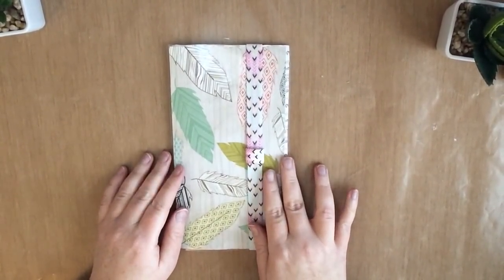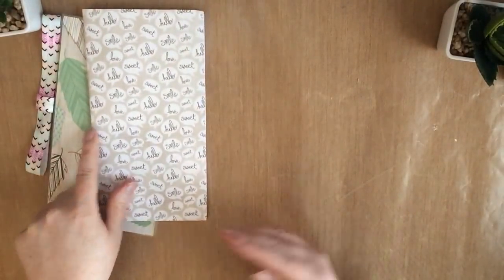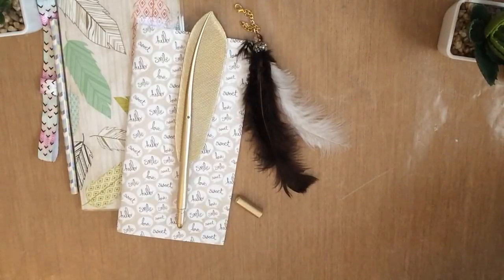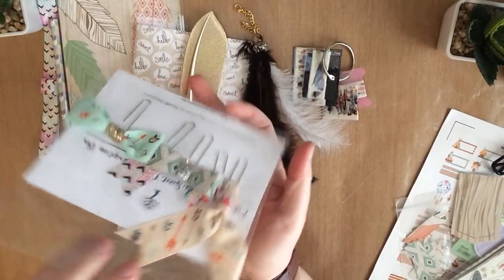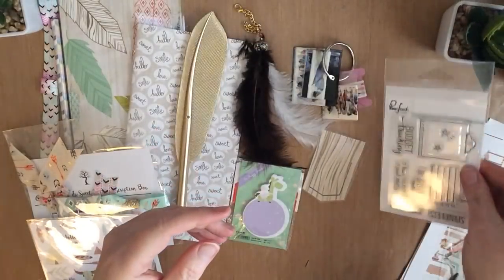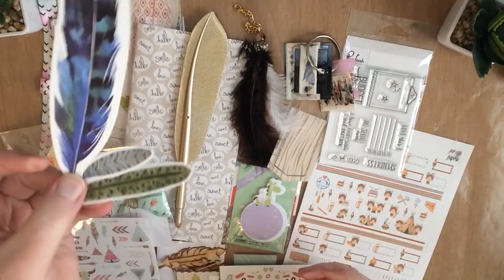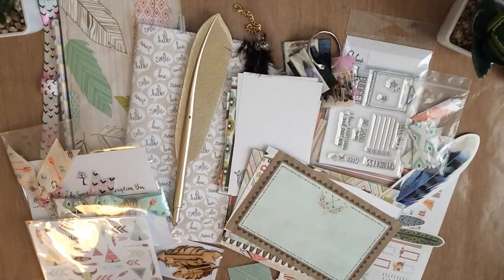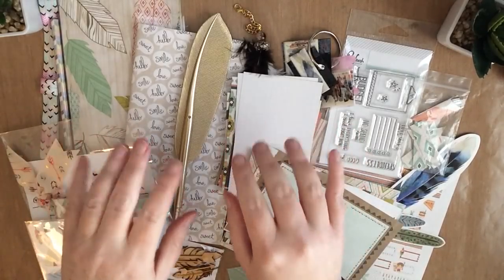Cute & Sweet Designs - Bow and Arrow Sweet Dori Box